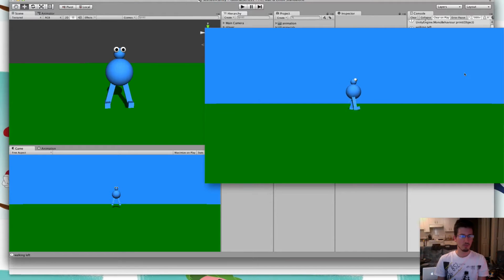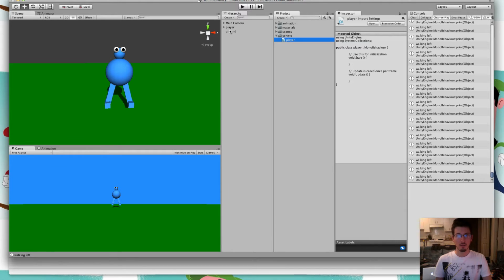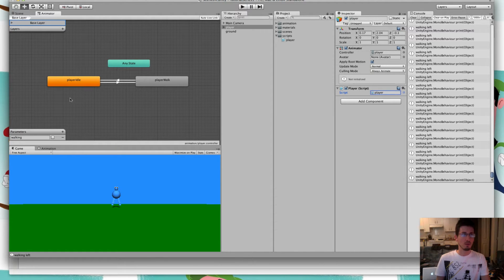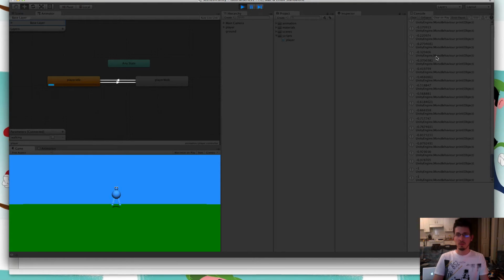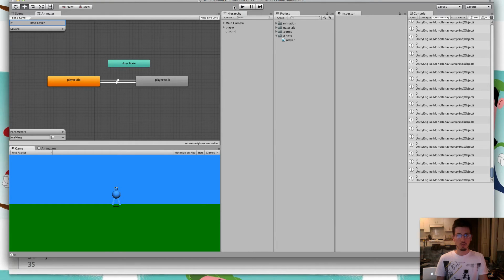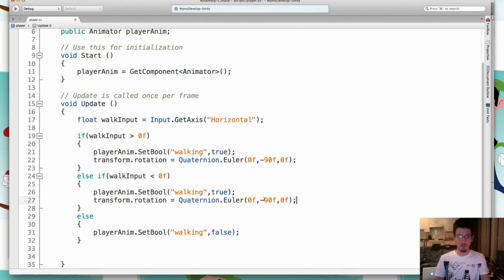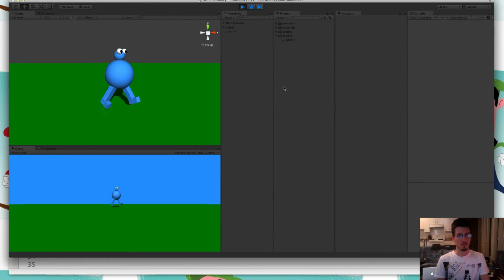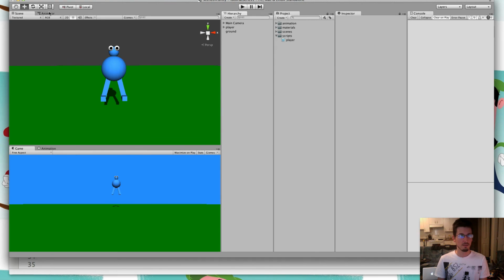Unity character from scratch - Part 4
triggering the walk animation with code, and adding in some physics